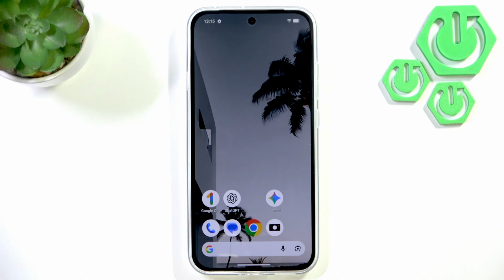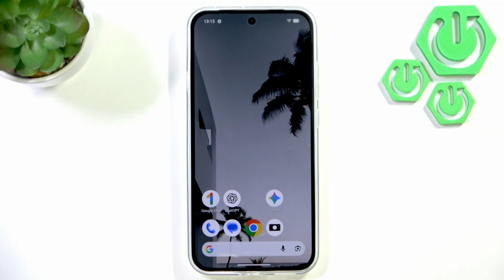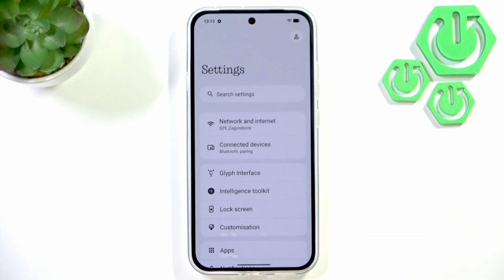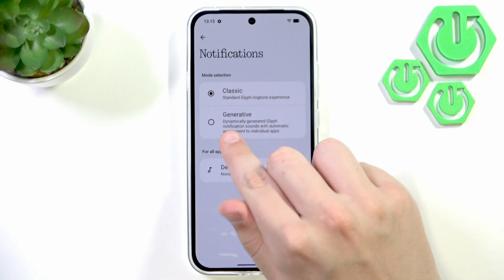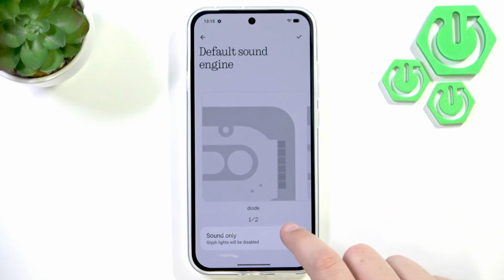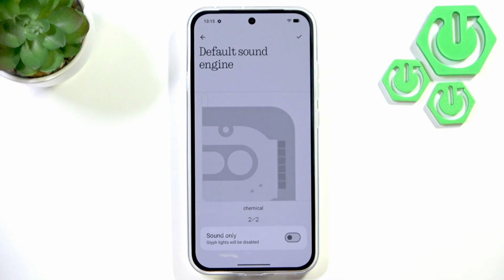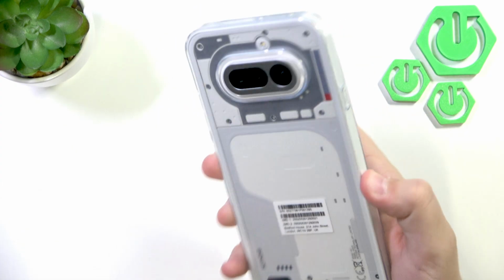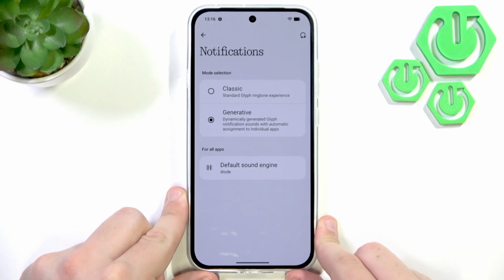NOTHING Phone (4a) – How to Customize Glyph Bar for Specific Apps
In this short video we show how to customize the glyph bar for specific apps on the NOTHING Phone (4a). You will learn where to open Settings → Glyph Interface, how to go to Notifications inside the glyph settings, and how to select the Generative mode so the system assigns glyph light patterns automatically to individual apps. The current Nothing OS version does not let you design exact glyph animations yourself — you can only choose the default engine and preview available options. This guide explains each step, shows how to preview the glyph sounds and lights, and clarifies the current limitations so you know what to expect.

How to customize the glyph bar for specific apps on NOTHING Phone (4a)?
How to assign glyph lights to apps on NOTHING Phone (4a)?
How to find Glyph Interface notifications on NOTHING Phone (4a)?

0:00 Intro — what we’ll change and where to find it
0:10 Open Settings and go to Glyph Interface
0:30 Scroll to Notifications in Glyph Interface
0:37 Mode selection — choose Generative mode
0:49 Preview the generative glyph options
1:05 Select your preferred engine and note limitations
1:30 Wrap up and final tips